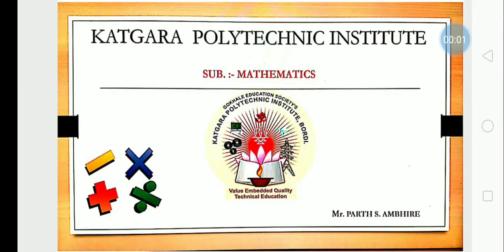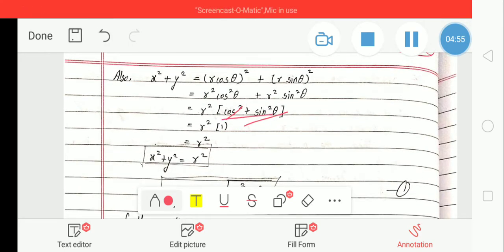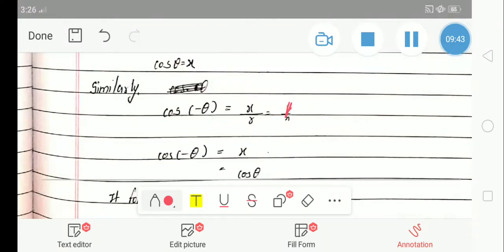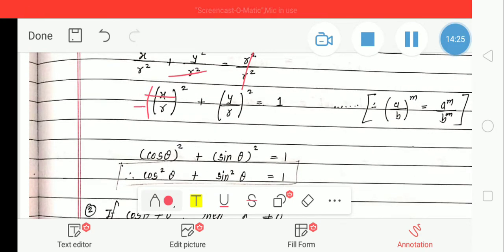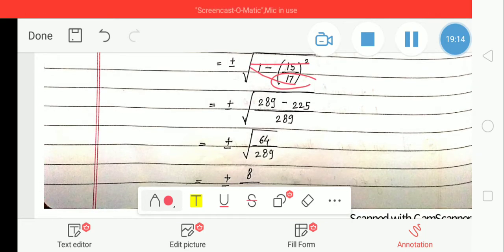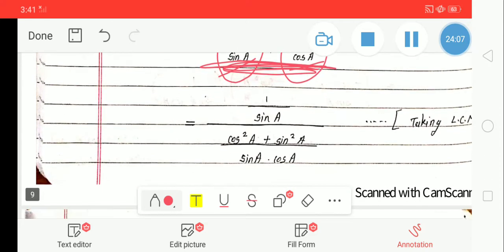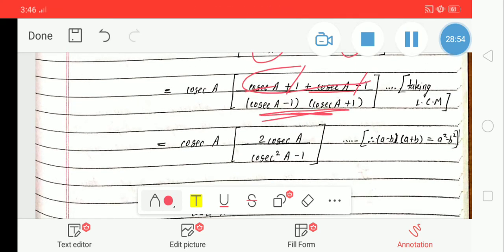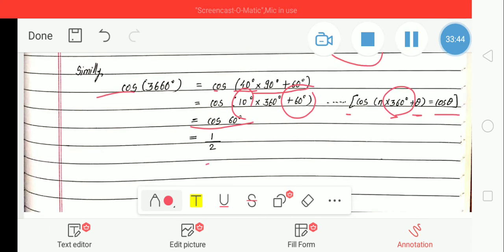08# Maths Unit-2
Cartesion & polar co-ordinate